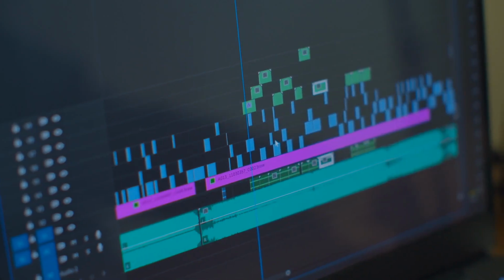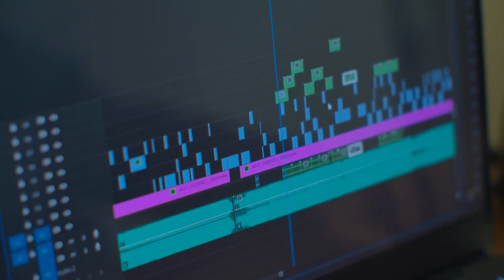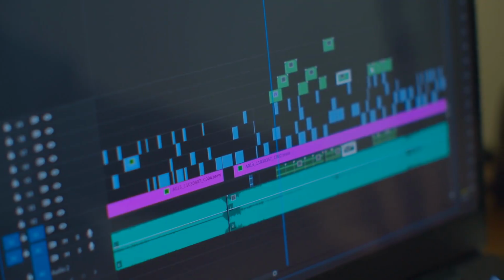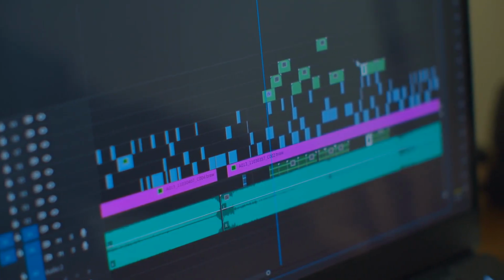How I Edit YouTube Videos Fast: Final Cut Pro, Canva & Vizard AI Workflow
A practical walk-through of how I cut my YouTube videos, sync screen recordings, and turn one long recording into a week of social clips. I show the real timeline in Final Cut, the Canva bits I reuse, and how Vizard speeds up the repurpose step without losing control.

- A clean first pass: jump cuts, remove retakes, trim long pauses, and keep story flow.
- Screen recording plus picture-in-picture: sync by waveform, keep camera mic, mute system audio.
- Turning long video to short video: find AI highlights, add captions with dynamic subtitles, export vertical video, change aspect ratio, and auto reframe for TikTok, Instagram Reels, and YouTube Shorts.

Quick workflow
- Import and stack: A‑roll on top, screen under, overlays below.
- Cut, then pull magic clips in Vizard; review transcript-based suggestions; tweak pacing; schedule.
- Drop Canva graphics for lower thirds, thumbnails, and small animations.

Tools used
- Final Cut Pro for the full edit, typewriter text, grain, precise trims.
- Canva for logos, lower thirds, and thumbnail layouts.
- Vizard for batching clips, AI subtitle generator, content calendar, and auto-schedule across platforms.

Pro tips
- Label clips, keep media on an external drive, and sync by waveform.
- For vertical outputs, set 9:16, safe margins, and auto reframe.
- Light audio cleanup: noise reduction, silence remover, filler word remover, gentle audio enhancer.
- If you blog, pull quotes for a video to blog post; same idea works for podcast to video or webinar repurposing.

- Solo creators, educators, podcasters, and teams doing collaborative editing or light video collaboration.

When to pick others
- Premiere if you live in Adobe or need heavy motion graphics.
- AI-first auto editors if you want hands-off, but review niche topics because detectors miss subtle moments.

If you want a step-by-step on making a week of posts from one recording, tell me. Nancy the dog approves.